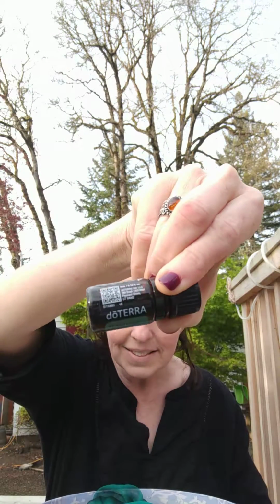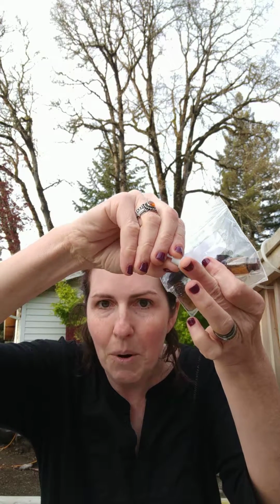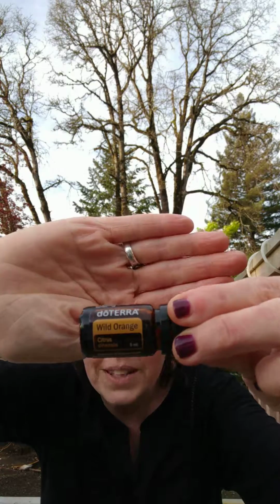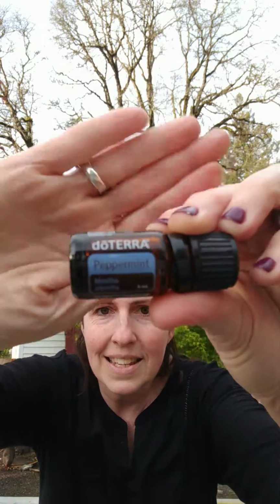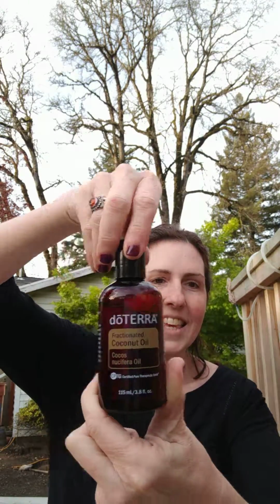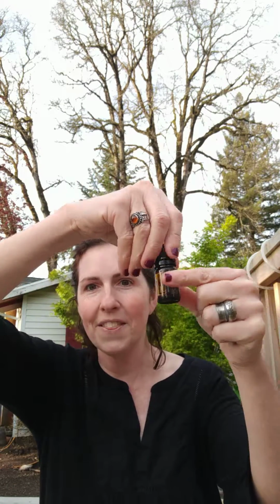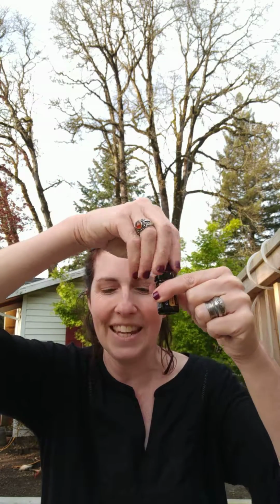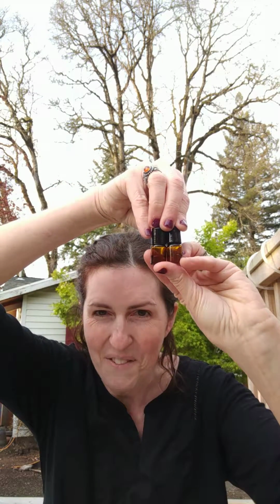Diluting balance blend oils for calming.